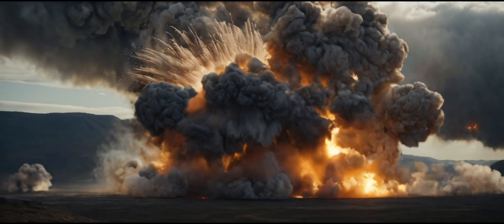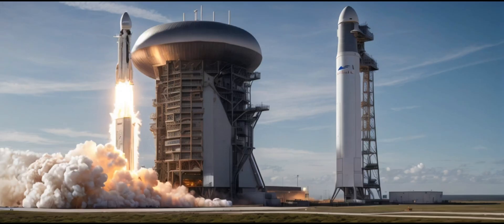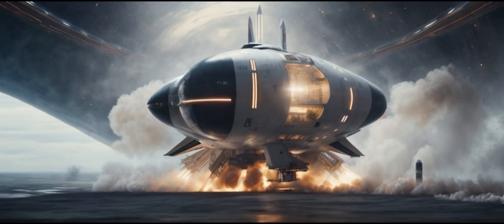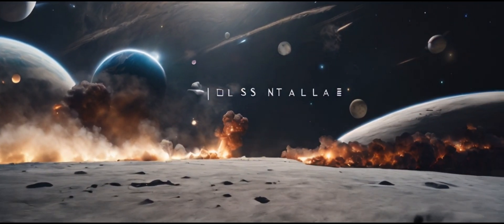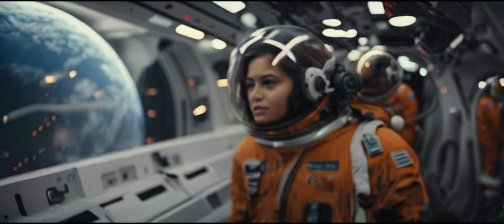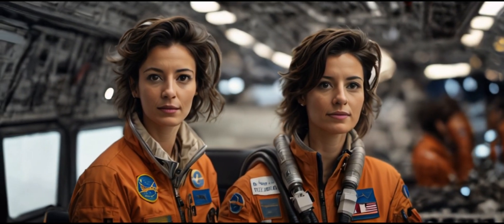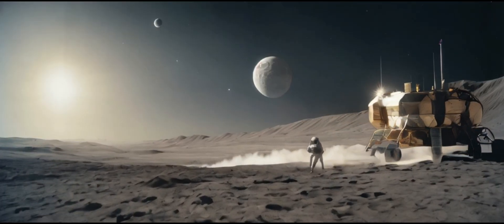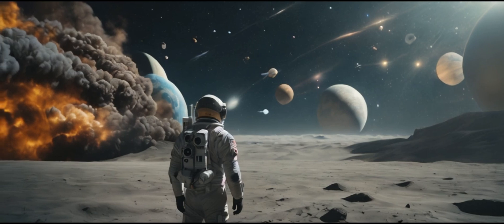SpaceX Starship Revolution: Unveiling Futuristic Upgrades & The Mystery of SLIM Lunar Lander’s Fate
## Video Description

In this video, we delve into the latest upgrades in SpaceX's Starship program and uncover the exciting future of space travel. We explore the expansion of the Starship propellant tank farm, the strengthening of tanks using massive eye beams, and the meticulous installation of heat shield tiles on Starship 28. We also discuss Elon Musk's updates on the program, including the investigation into the Starship 25 explosion and the plans for the new Starship 3.0 variant. Additionally, we touch upon SpaceX's successful Starlink missions, the unveiling of NASA's X-59 supersonic aircraft, and the recent SLIM lunar lander mission. Join us as we take a deep dive into the groundbreaking advancements shaping the future of space exploration.

## This Topics Cover in this video

1. SpaceX Starship upgrades
2. Future of space travel
3. Starship propellant tank farm
4. Heat shield tile installation
5. Elon Musk Starship updates
6. Starship 3.0 variant
7. SpaceX Starlink missions
8. NASA X-59 supersonic aircraft
9. SLIM lunar lander mission
10. Starship 28 construction
11. Space travel advancements
12. Rocket development safety
13. Polaris Dawn mission
14. Starlink satellite launches
15. Sonic boom minimization
16. Lunar exploration advancements
17. Space travel technology